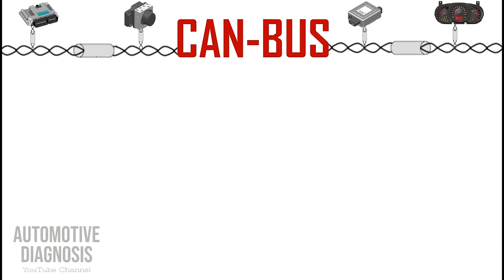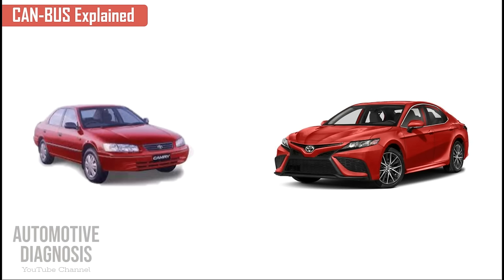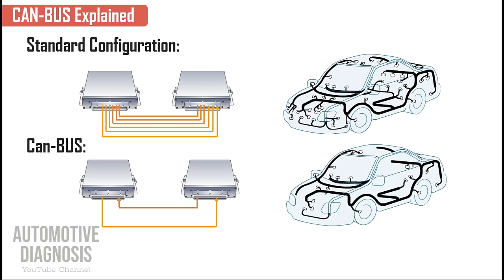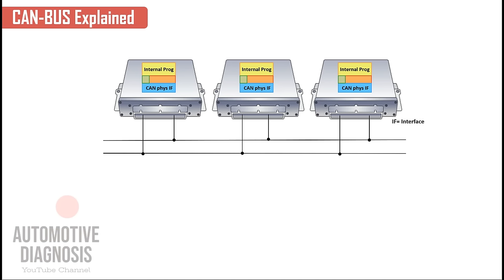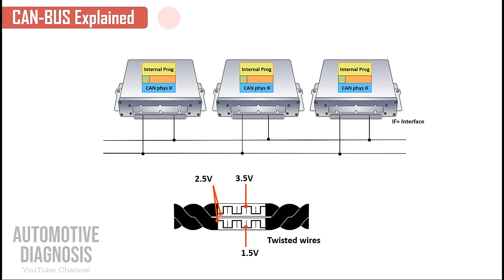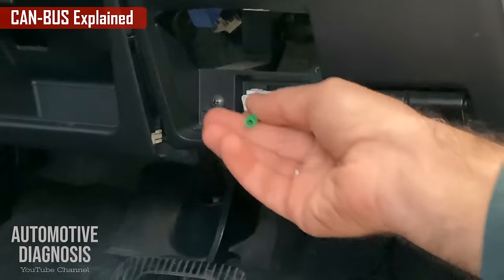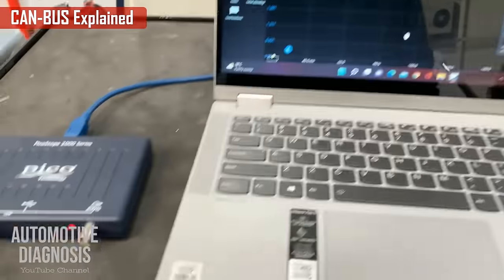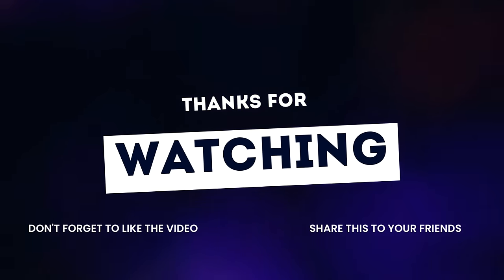CAN-BUS Explained | Everything You Need to Know About CAN-BUS | CAN-Bus Diagnostics & How It Works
In this video I explain what is the CAN-BUS, I explain different types of CAN bus including C-CAN (Powertrain CAN), M-CAN (Multimedia CAN) and B-CAN (Body CAN), I explain where you can find the CAN-BUS on the car, how control units are connected to CAN-BUS, I explain what the Gateway is, I also show you on the car how to check the CAN-BUS resistance, how to check the CAN-BUS voltage (with a multimeter), how to check the CAN-BUS for short to ground. I also show you how to read the CAN-BUS waveform using a picoscope.